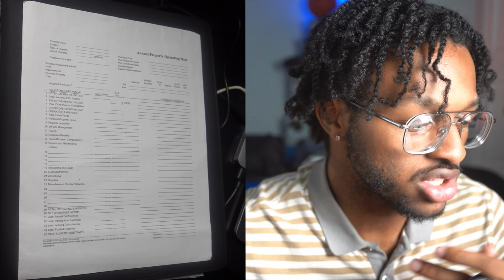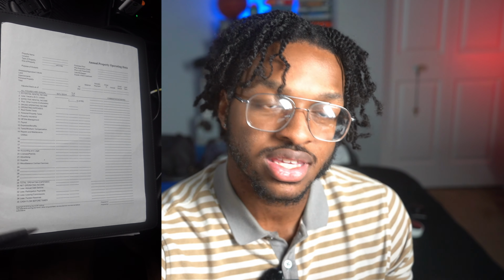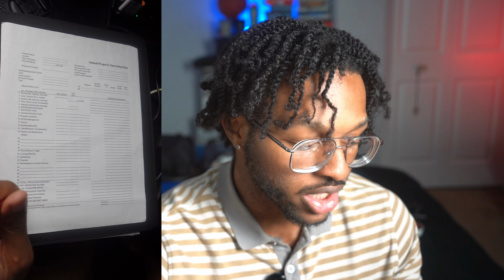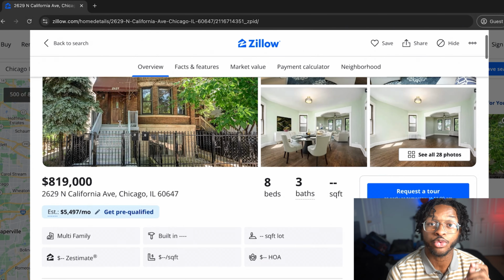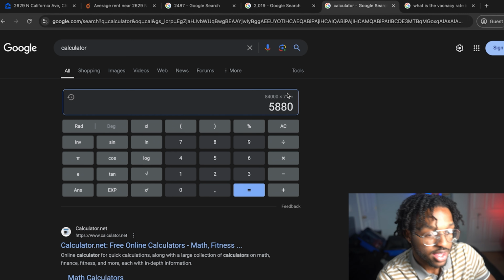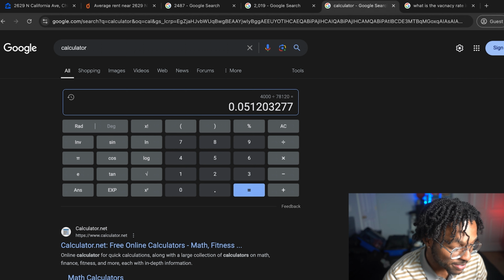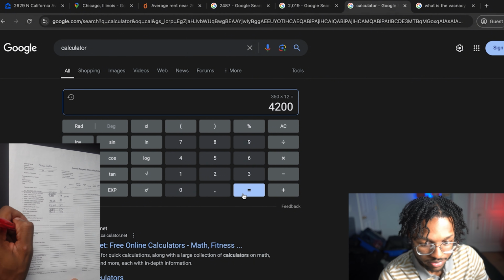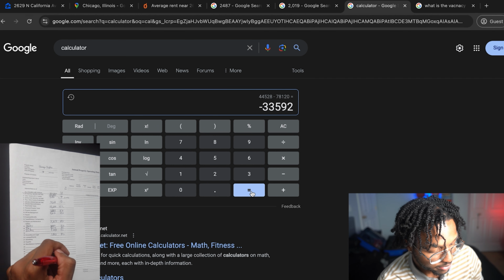How I Actually Analyze Rental Property Deals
In this video, I go over how I analyze rental property & real estate deals to find out if they are good deal or not.

Buy My Most Recent Book (Paid): Link Coming Soon...

The Think Tank [Investing, Business, & Personal Growth] Cohort (Paid): Coming Soon...

~Chapters~